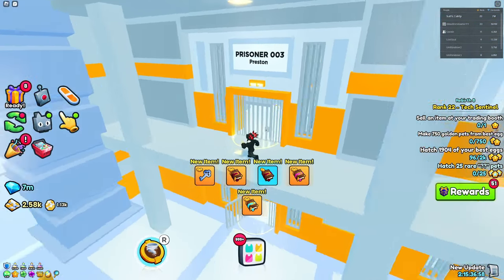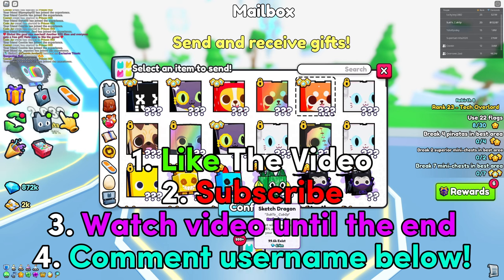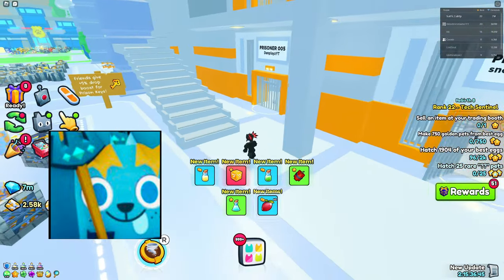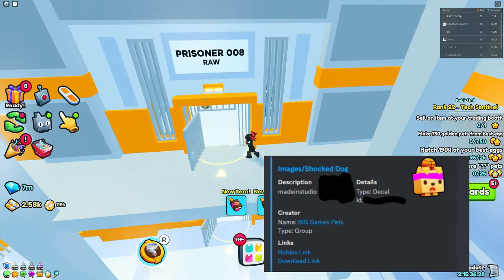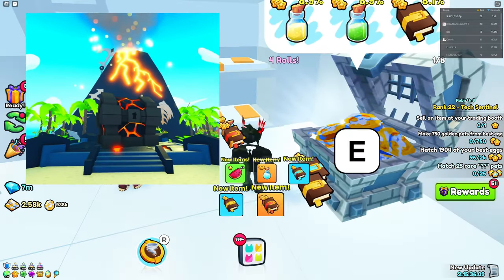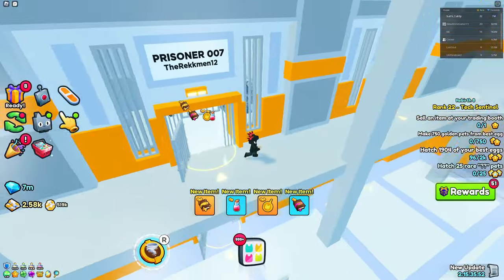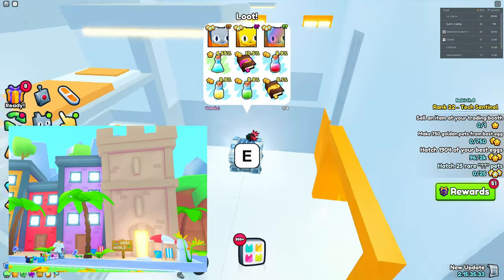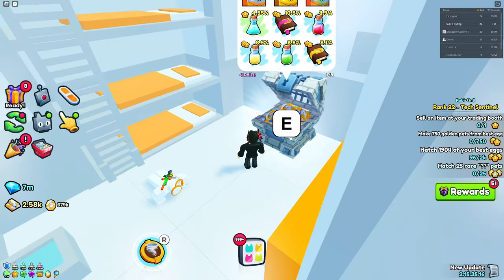*NEW*🏖️SUMMER WORLD IS COMING TO PET SIMULATOR 99!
New leaks have just been discovered for Pet Simulator 99. Is there going to be a summer event inside of the game? Will there be easy huge pets? Watch the video to find out!